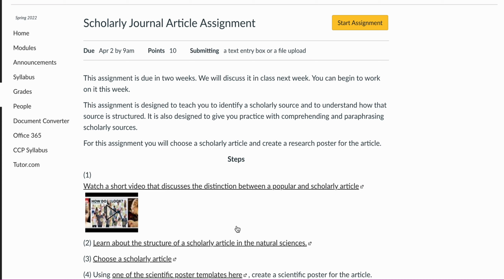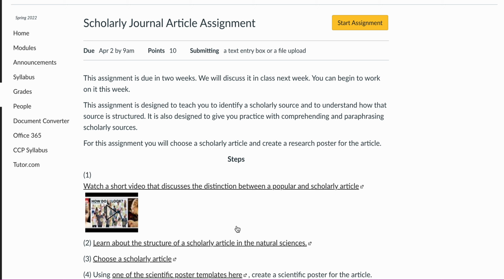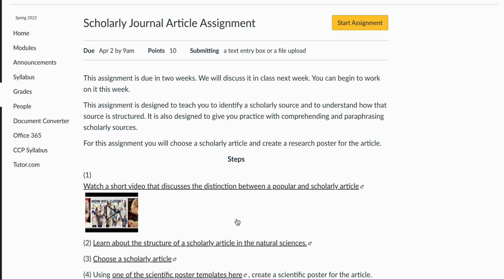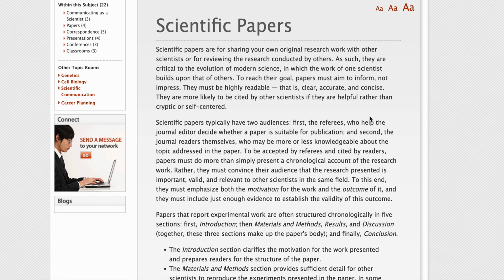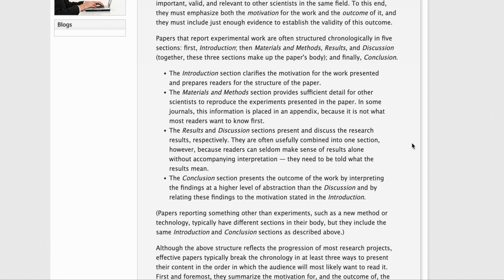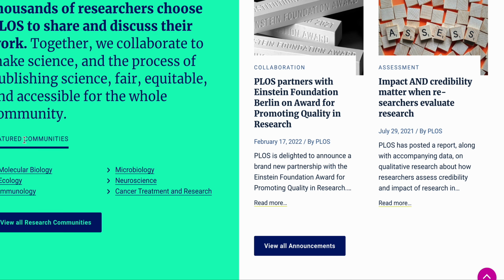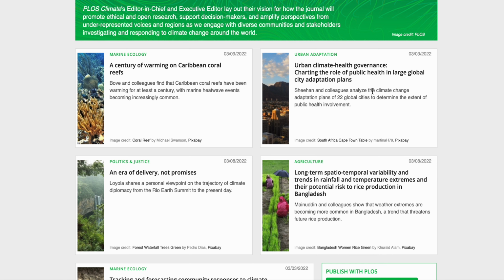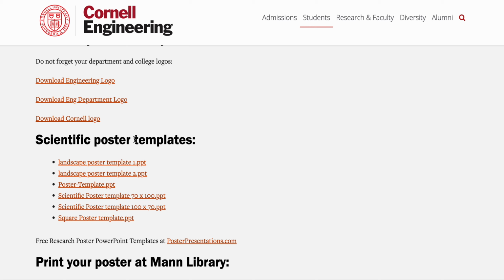Scholarly Journal Assignment Overview